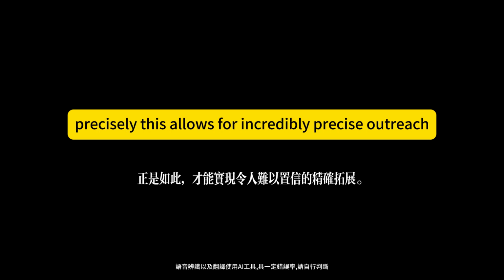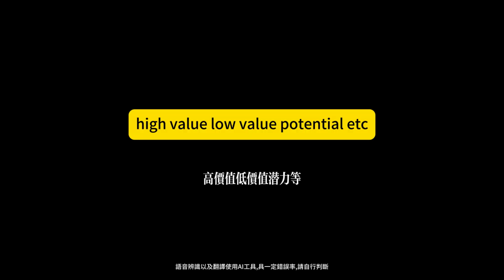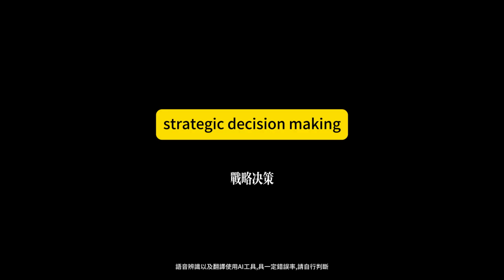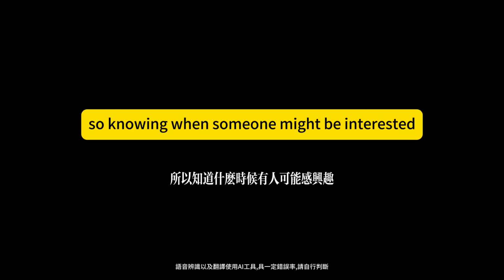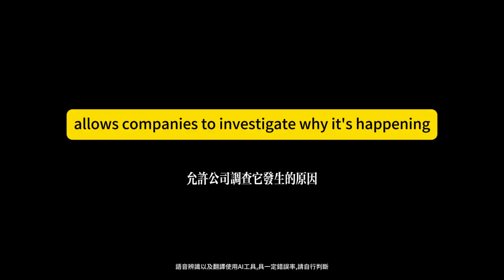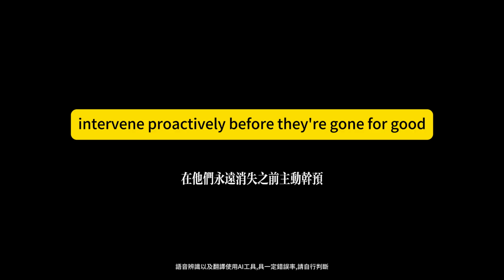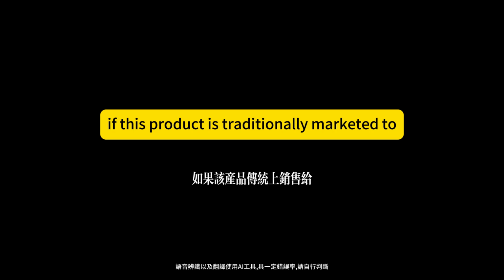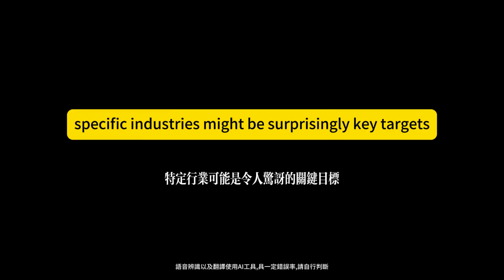EP36_[ISCRM]_"Unmasking Your Customers: Who's REALLY Buying (and Why Direct Mail Still Wins!)"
This document focuses on customer profiling (顧客圖像標籤), which involves collecting behavioral data through customer interactions and using big data analysis to create customer tags. The goal is to understand consumer behavior for precise marketing and customer relationship management (CRM). Key advantages of customer profiling include structured data and rich imagery (visualization), allowing for easier understanding and identification of phenomena. In the era of Retail 4.0, dynamic tags are crucial due to rapid changes in customer behavior, unlike static tags which represent more stable information. Customer profiling is customer-centric, integrating data from various marketing channels. It can be applied in customer service, marketing campaigns, big data analysis, and CRM. Specific analysis tools mentioned include RFM (Recency, Frequency, Monetary) customer value analysis to categorize customers based on their purchasing behavior and contribution, and quadrant distribution applications to define customer groups (e.g., low scale, high contribution) for tailored strategies. The document also highlights the importance of combining data from different life domains for a 360-degree customer view.

Podcast:
Little Prince Quest Lab